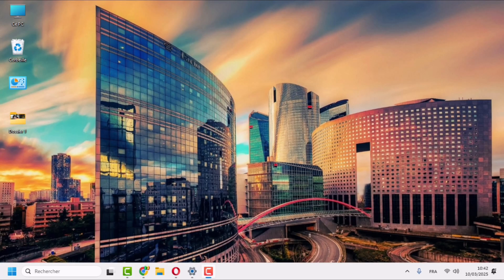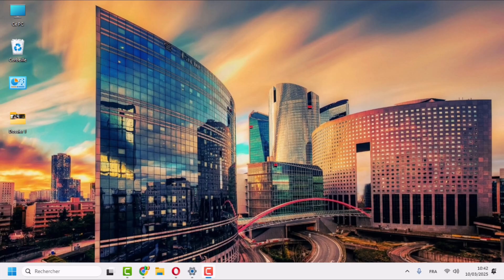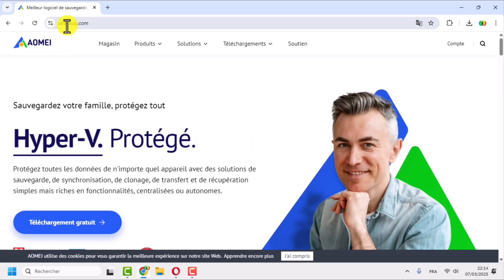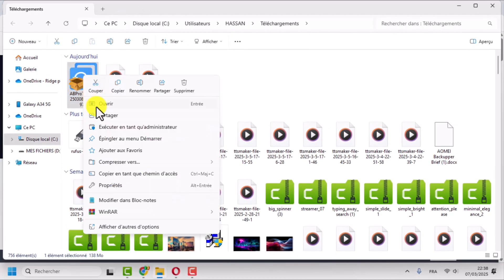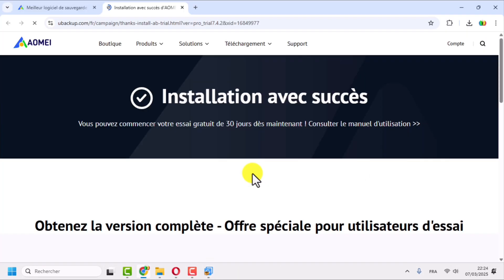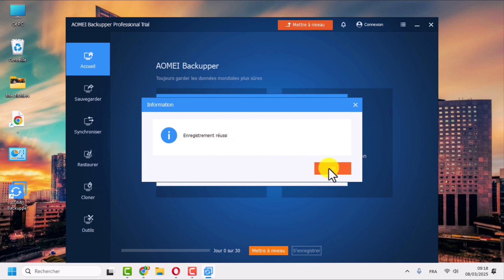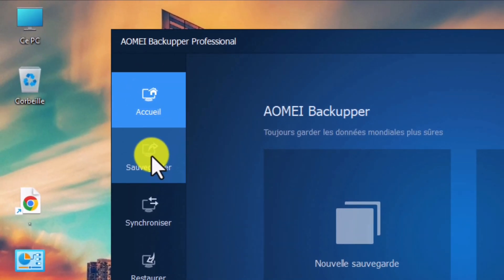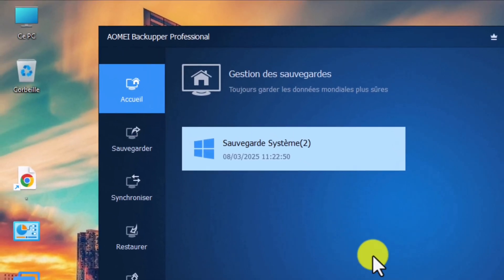AOMEI Backupper Professional – The Ultimate Solution for Backup and Cloning on Windows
Protect your data and ensure the continuity of your system with Professional Aomei Backupper, complete backup, cloning and synchronization software designed for Windows.

✅ Intelligent and automated backup: Preserve your system, discs and files with different methods (complete, increasing, differential) and personalized backup plans.

✅ Cloning without reinstallation: Migrate your system or your data to a disc of different size with ease, without loss of performance or need to reinstall Windows.

✅ Advanced synchronization: Keep your files up to date between several locations thanks to mirror, bidirectional and real time modes. Reliable, fast and easy to use, Aomei Backupper Professional is the ideal tool to secure your data and guarantee effective recovery in the event of a problem. 🚀

Protect your PC now with Aomei Backupper!

💡 Why choose Aomei Backupper?

Intuitive interface: ideal for beginners and experts.

Speed ​​and reliability: save/restore without risk of data loss. Complete features: disk cloning, file synchronization, cloud backup, etc.

✅ Activate the bell 🔔 so as not to miss any tech tips.

to discover all the features of Aomei Backupper Professional and its premium options.

Credits:

Software: Aomei Backupper Professional Music: Gender: Electronic, Style: Cool Instruments: Synths, Pads, Bass, E Drums BPM: 106, Composed by: An Jiye

edited by: Canaltechnology 🌟 Your system deserves optimal protection. Act now! 🌟

Album: Against the Wind, KineMaster Music Collection Genre: Electronic, Style:
Sentimental Instruments: E Guitars, Mallet, Bass, Drums BPM:112, Composed by:
Dongsub Choi, Seungshik Shim